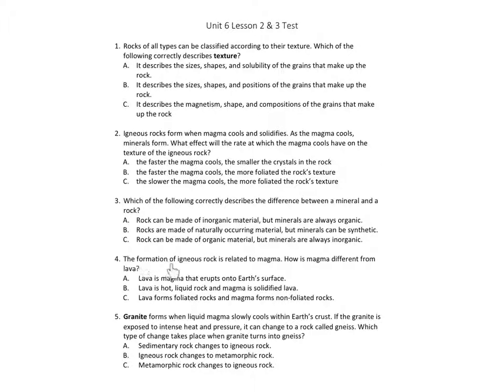Unit 6 Lessons 2&3 Test with Audio